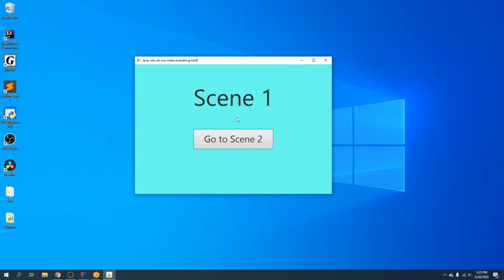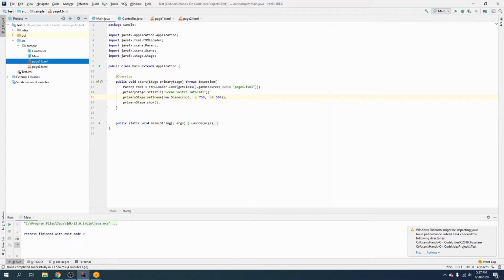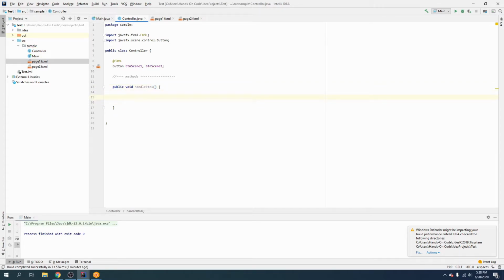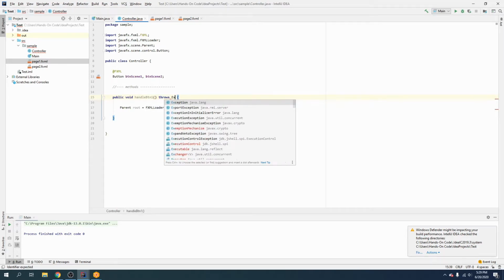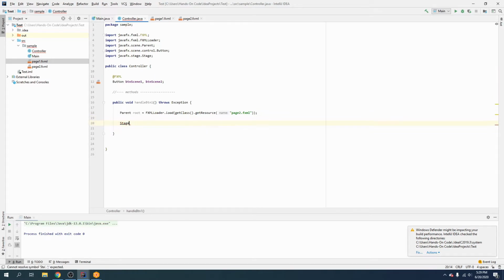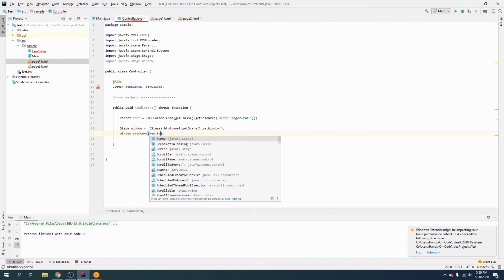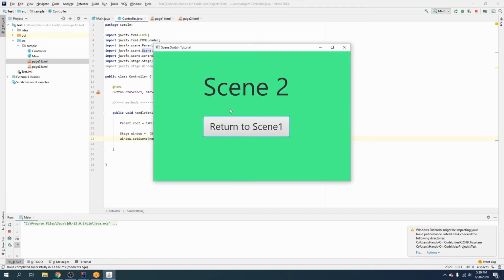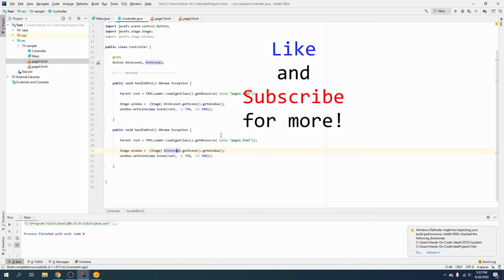JavaFX - How to Switch Scenes With Controller | IntelliJ IDE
In this video I will show you how to switch scenes with JavaFX while using a controller class.

Drop any questions or suggestions down in the comments.

JavaFX # IntelliJ